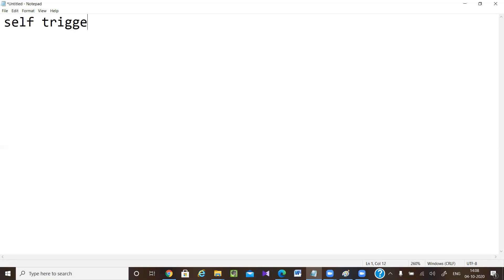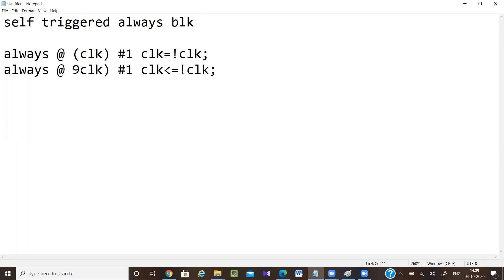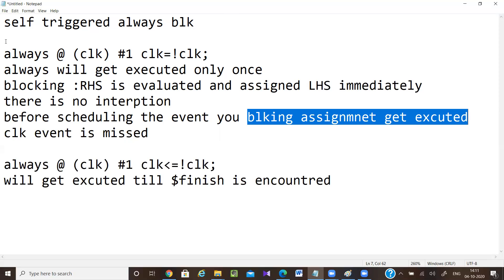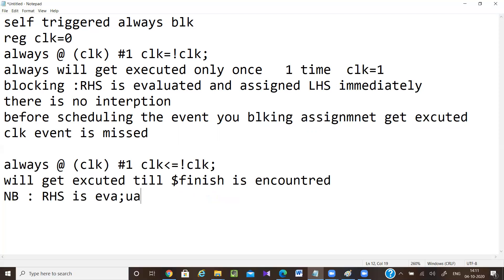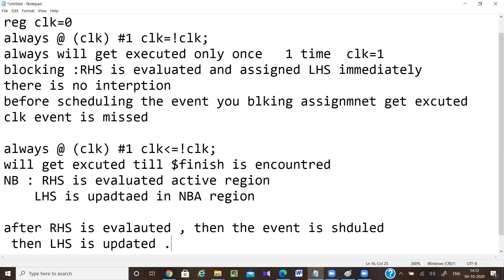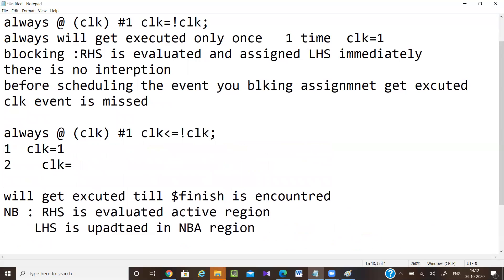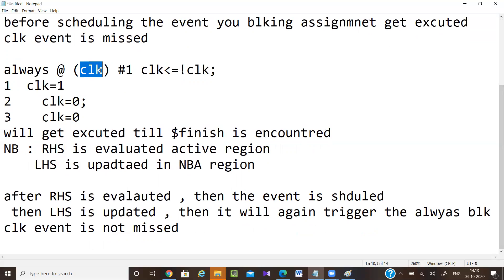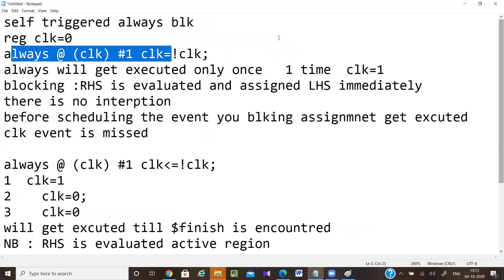SELF TRIGGERED ALWAYS BLOCK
Example How self triggered always block gets executed.